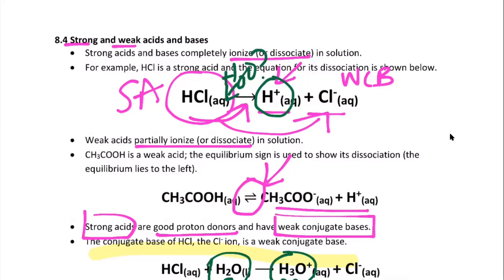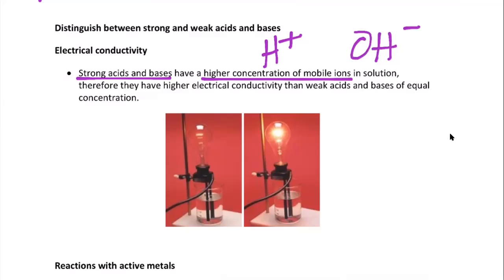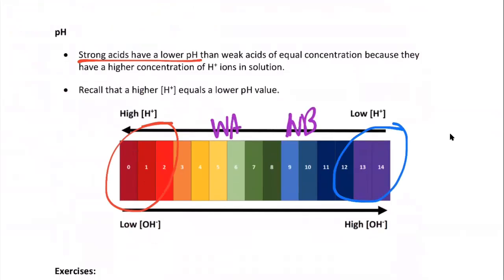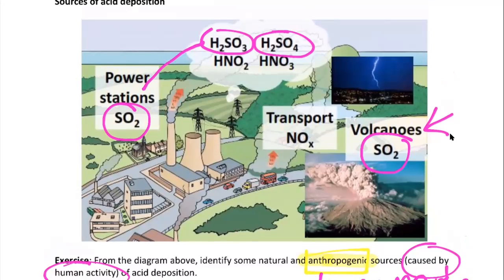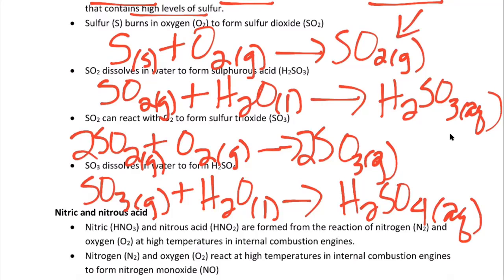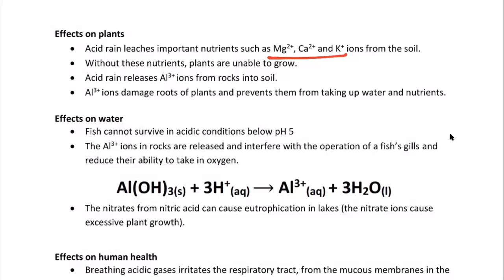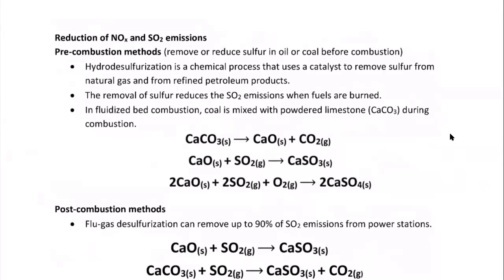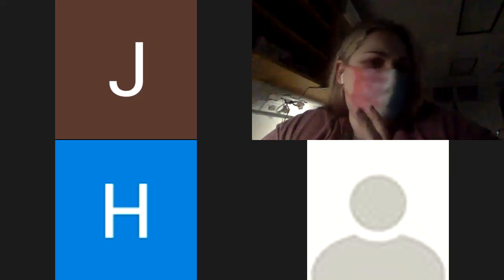IB YR2 3/31